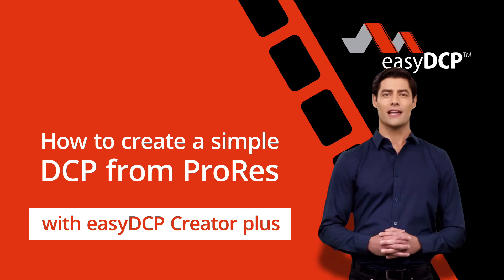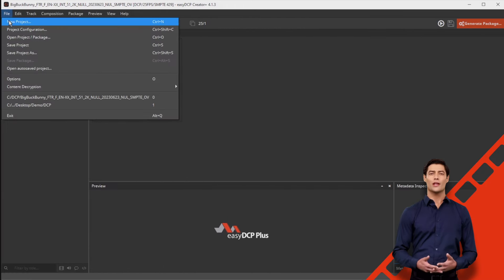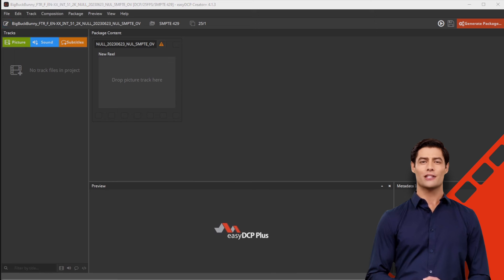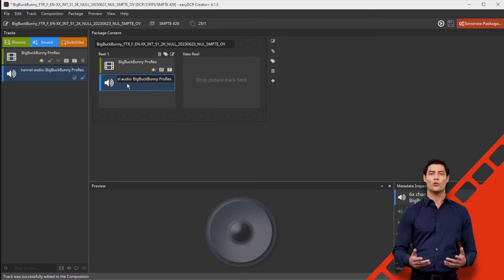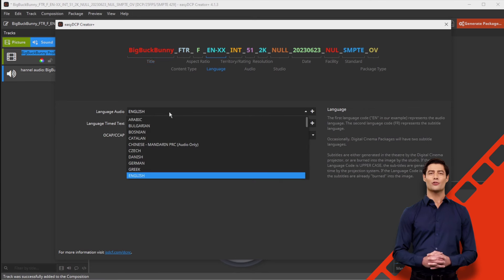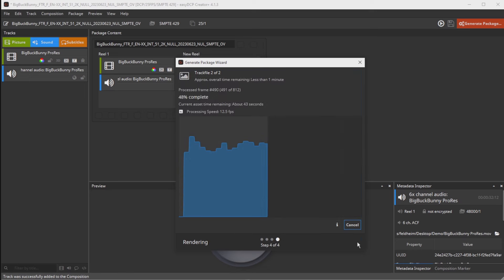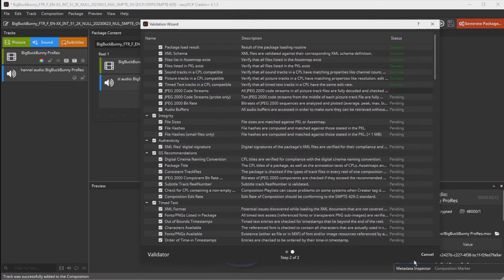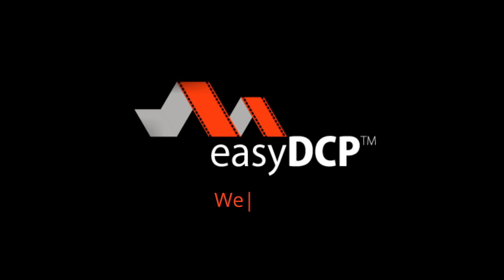Make a DCP from ProRes with easyDCP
easyDCP Masterclass - tips and tricks for filmmakers and other film professionals

This Masterclass is about how to easily and professionally create a simple DCP from ProRes with easyDCP Creator+ of easyDCP Plus.

Transforming your video content into DCPs just got easier with easyDCP! 🎬 Whether it's single-frame sequences like TIFF, PNG, and JPEG or video formats like QuickTime or ProRes, easyDCP handles it all effortlessly.

Introducing easyDCP Creator+: your go-to tool for seamless conversion, especially tailored for formats like ProRes to DCPs. With automated color space conversion and encryption, this software streamlines your workflow for maximum efficiency.

Plus, the user-friendly Digital Naming Convention configuration is perfect for cinema applications, ensuring smooth integration into your theatrical setup.

And let's not forget about built-in validation tools, ensuring your DCPs meet industry standards before distribution to distributors or festivals.

More details you find in the manual of your easyDCP application.
Go to "Help" or press F1 (for macOS "⌘?")